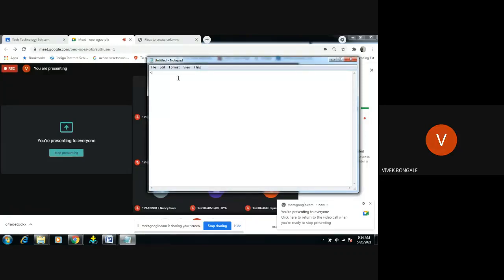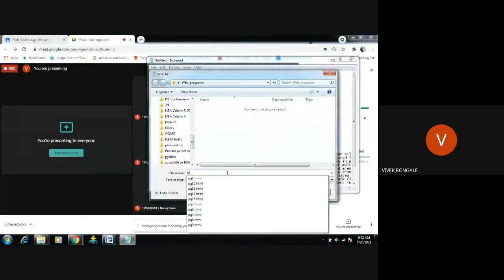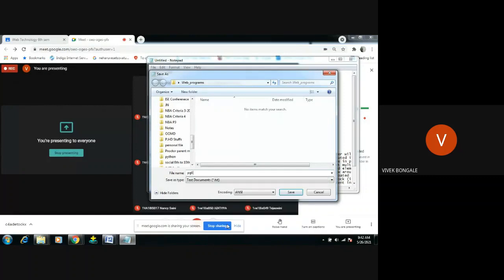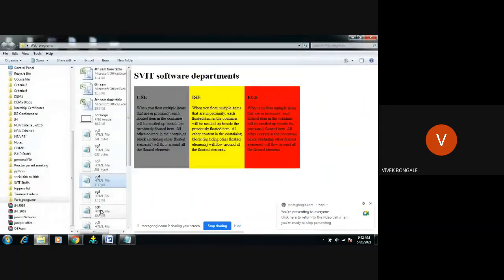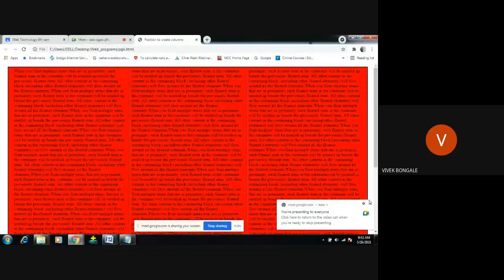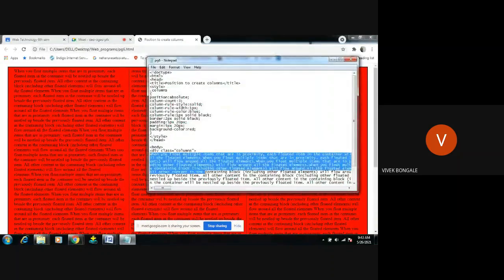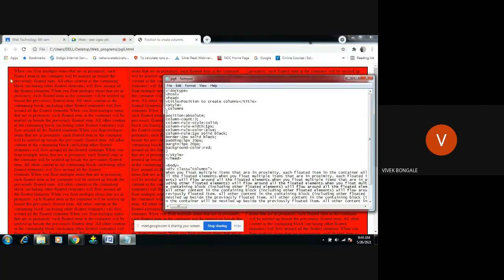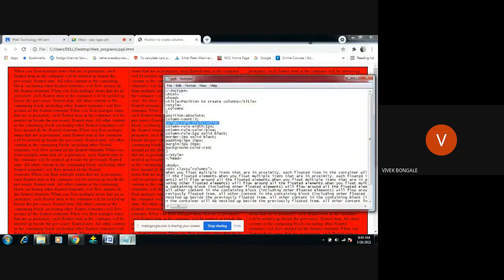Position Column Module-2